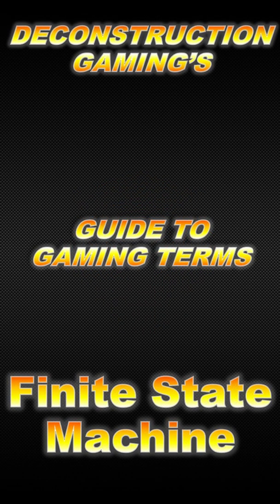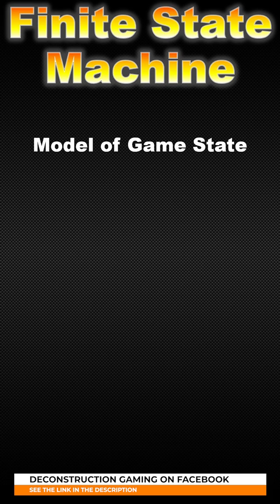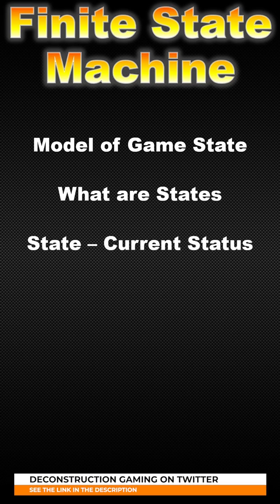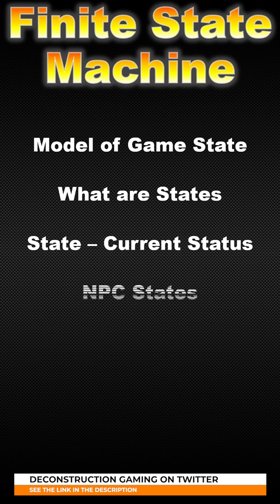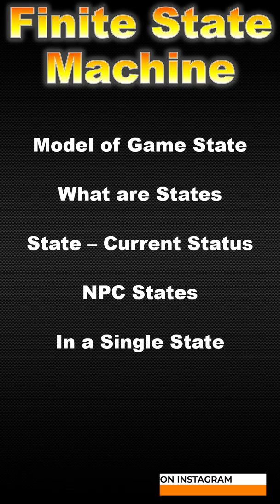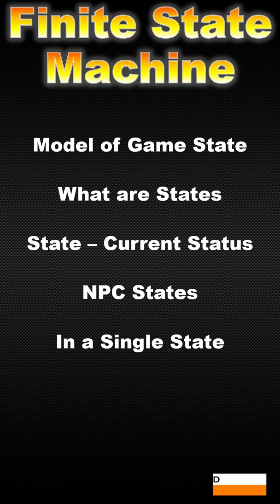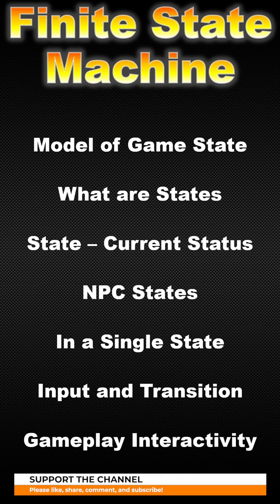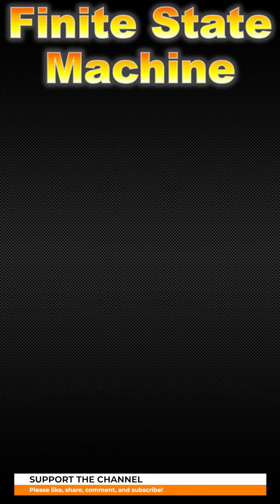Finite State Machine - What is a Finite State Machine in Gaming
What does Finite State Machine mean in Games? A Finite State Machine is a mathematical model that determines which state a game system is in. This video will define and explain the meaning of the Game Term Finite State Machine.

Finite State Machine Definition, Finite State Machine Meaning, Finite State Machine Explained, Finite State Machine Explanation, Finite State Machine Defined

Welcome to Deconstruction Gaming’s Guide to Gaming Terms. In this video we will explore the term Finite State Machine. So what does Finite State Machine mean? A Finite State Machine is a mathematical model that determines which state a game system is in.

In order to understand Finite State Machines you need to understand states. For our purposes a state is a possible status of a game system. For instance, we may have a Finite State Machine attached to an NPC in our game, it may have an idle state, an alert state, a combat state, and an incapacitated state. Since our NPC can only be in one state at a time and there are a preset number of states available, the game system or state machine is finite meaning it is predetermined, limited, or restricted. Our Finite State Machine will act on input and transition to different states based on triggered responses. Using Finite State Machines, a game developer can react to the player’s input and provide the interactivity of gameplay.

I hope this helps explain what Finite State Machine means in Gaming Terms.

Go watch, play, or create something great!

For more gaming terms please check out our Gaming Terms playlist and to suggest a gaming term leave it in the comments below or contact Deconstruction Gaming via our social media channels.

⋙⋙ CHANNEL DESCRIPTION ⋘⋘
Deconstruction Gaming is dedicated to exploring and explaining all things gaming. Whether you watch, play, or create, Deconstruction Gaming is here to answer your questions, improve your knowledge, and foster your understanding and passion for video games.

Utilizing analysis and explanation, Deconstruction Gaming strives to improve your gameplay experiences, capabilities, and outcomes of game systems and mechanics.

Our mission is to provide information to increase your familiarity of games, development processes, and societal benefits of games and gaming culture.

Join us in celebrating video games, the players playing them, and the developers creating them.

Watch, Play, or Create Something Great!